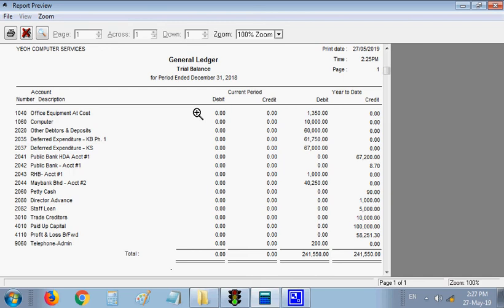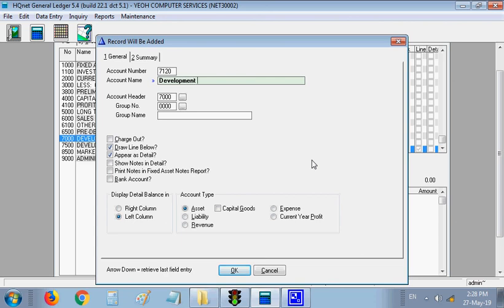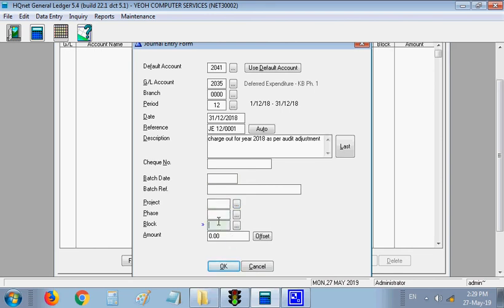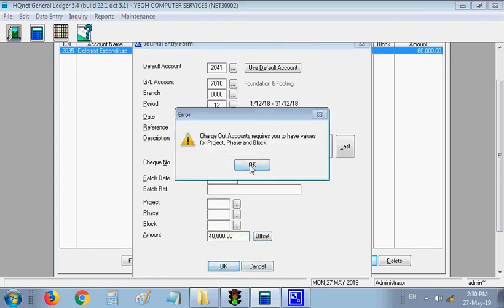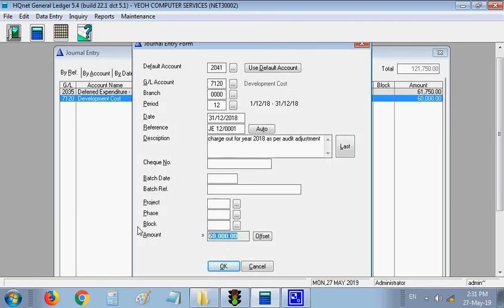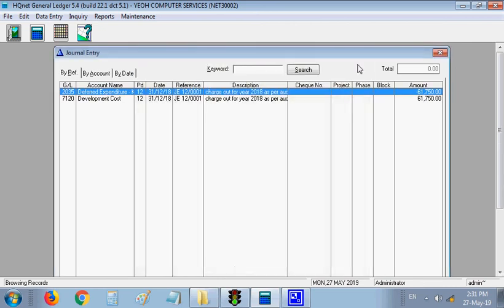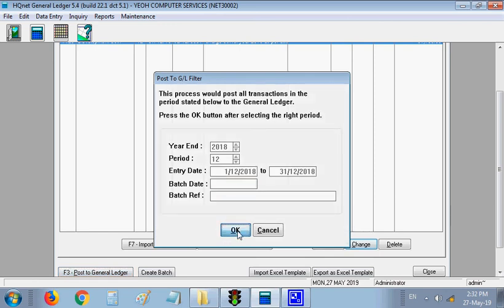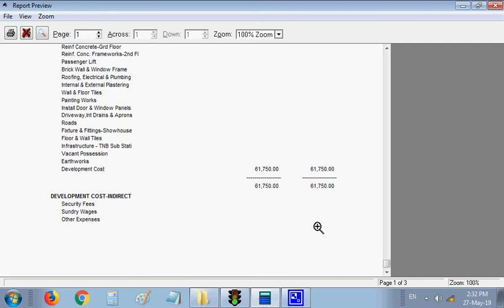Malaysian Construction Accounting - Charge Out Method 3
This charge out method allows you to automatically generate a set of journal entries with development cost apportioned according to stage of project completion.
It will keep a history of development cost incurred to date, current and year to date charge out amount, and the balance amount of development cost that will be carried forward to the following year.